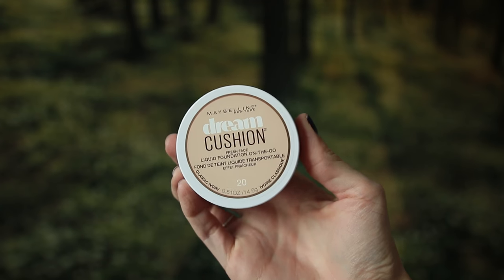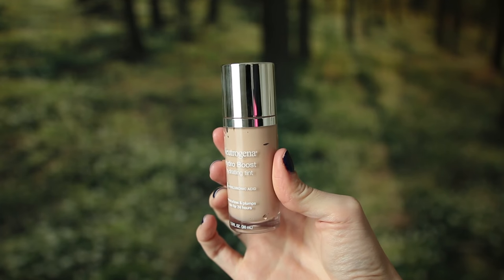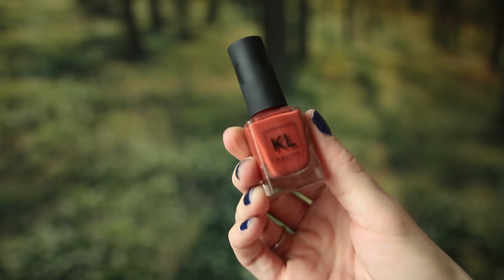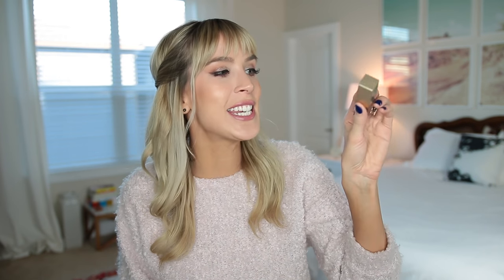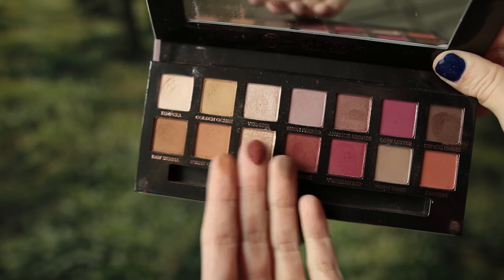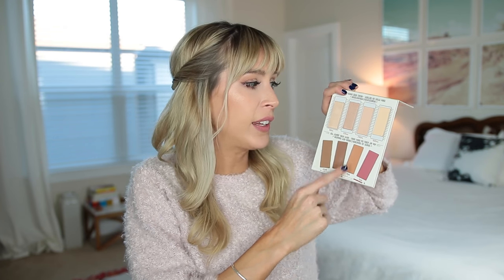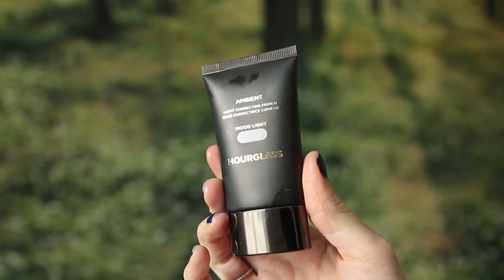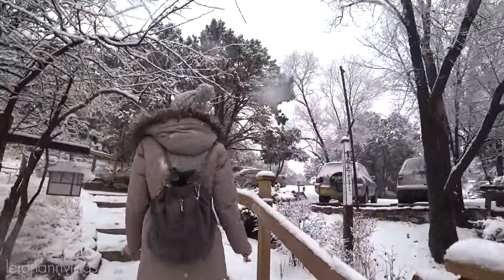JANUARY FAVORITES + UNFAVORITES 2017 | foundation/glitter/movies | LeighAnnSays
January 2017 favorites + unfavorites review- new makeup I love and some I hated too, two new movies, and a new playlist. I hope you had a great month!

La La Land
Jackie